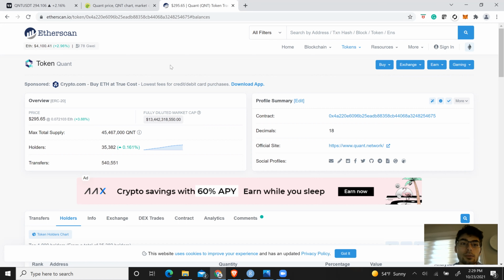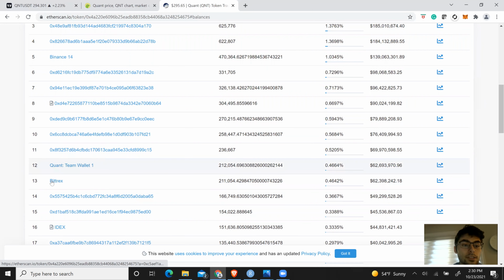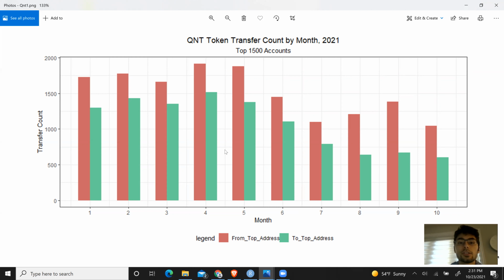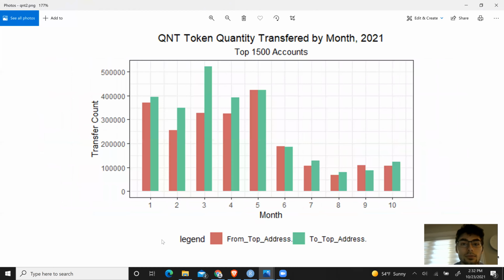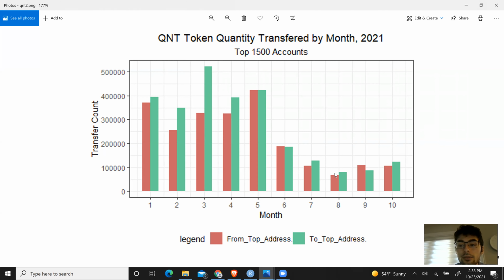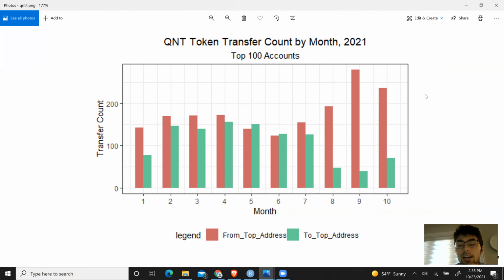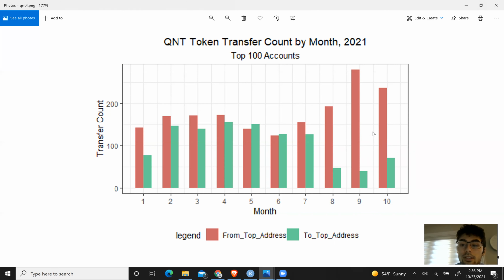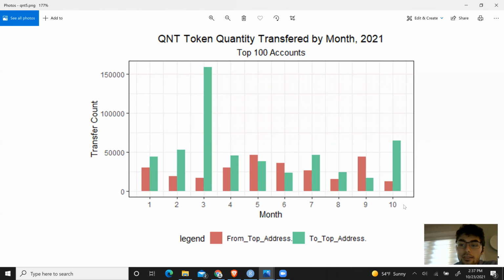Quant Network ($QNT) - Whale Wallet Data Analysis Using On Chain Data